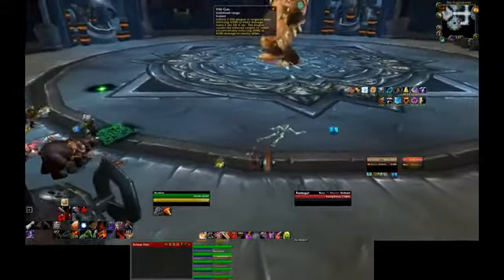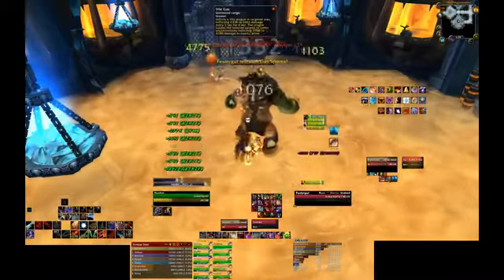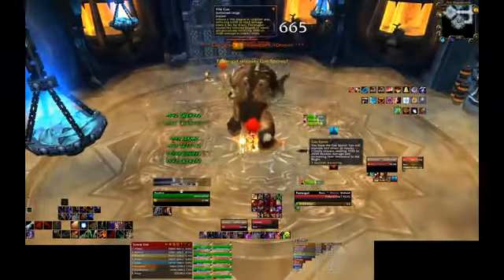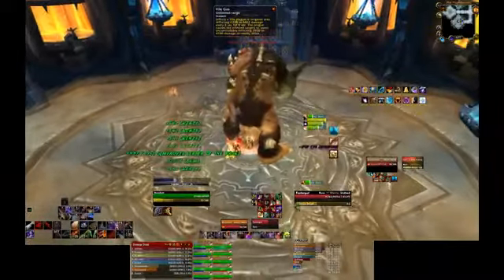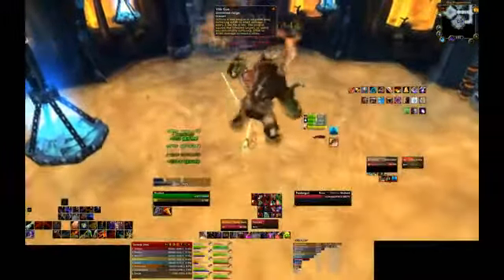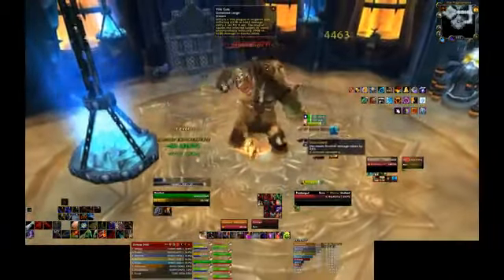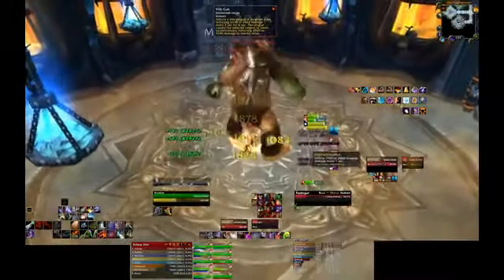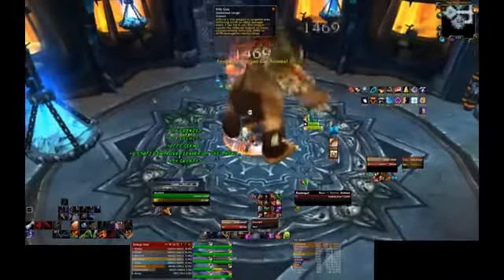TANKSPOT GUIDE - ICC Festergut-BG